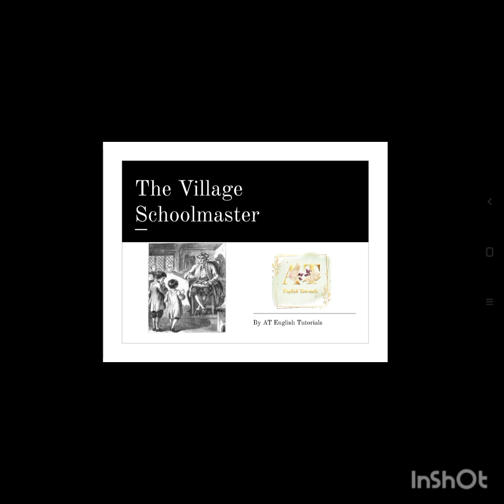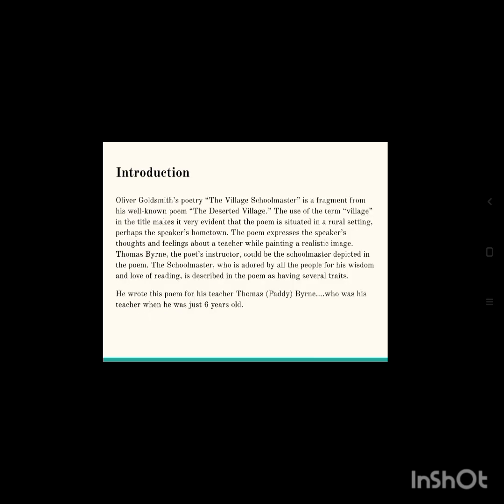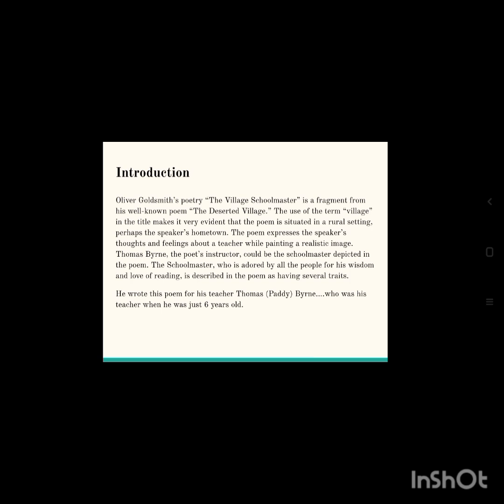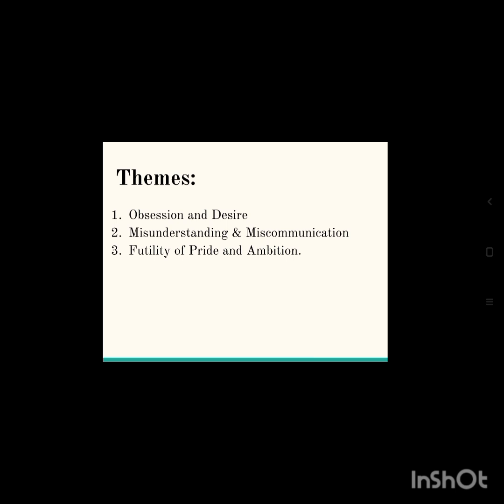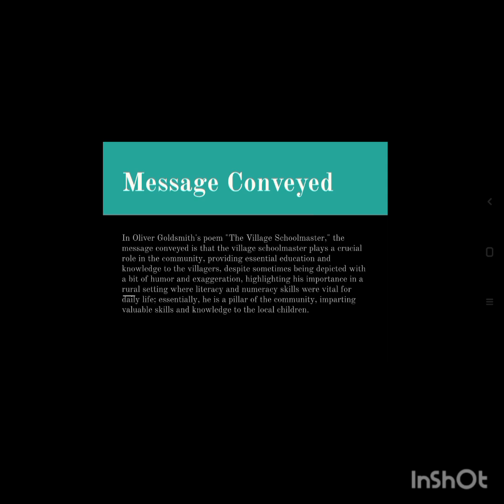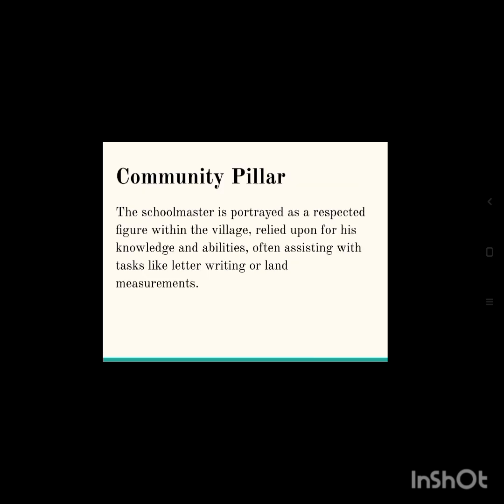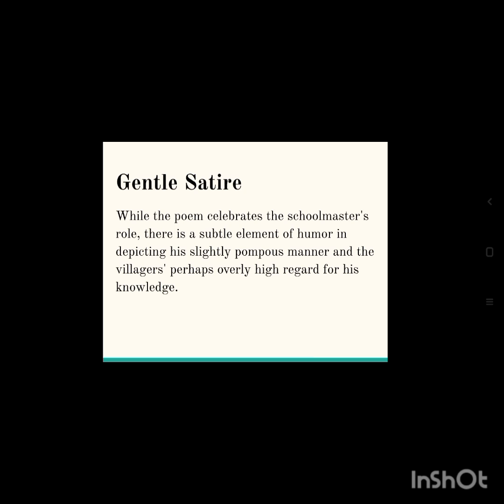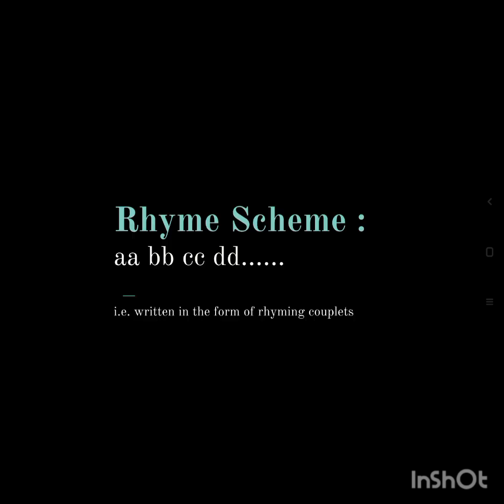The Village Schoolmaster..... Treasure Chest...Chapter-8...ICSE..class 9th and 10th..